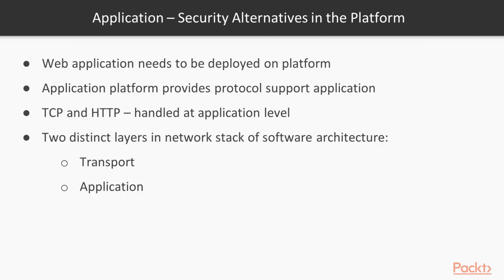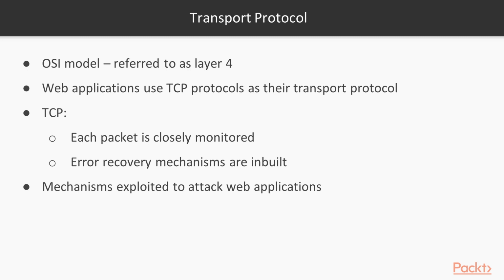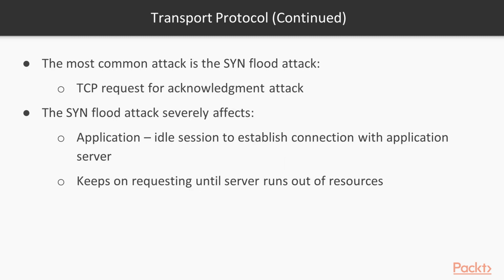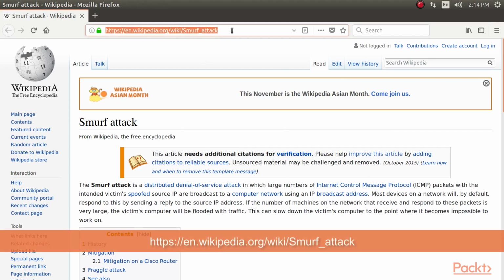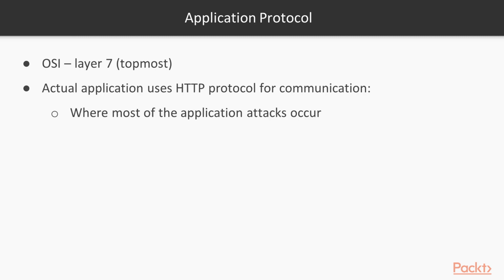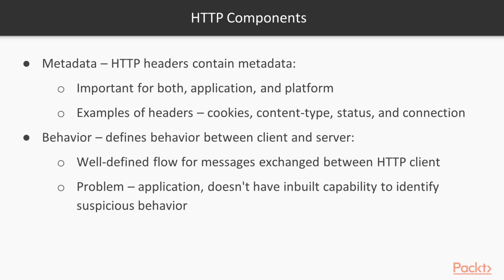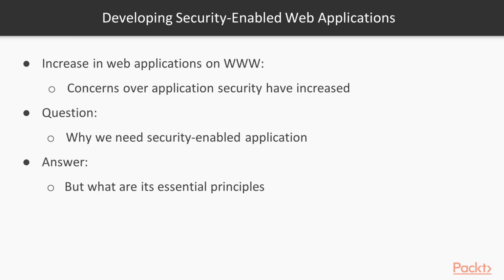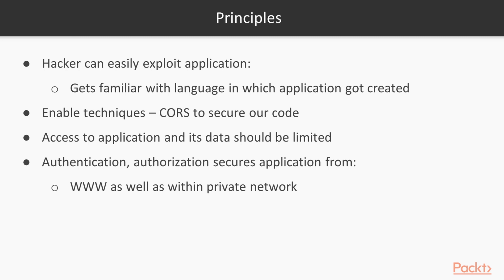Python for Continuous Delivery and Application Security – The Web Application Stack | packtpub.com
Web application security depends upon two primary surfaces--the web application itself and the platform on which it is deployed. You can separate these two surfaces, as any web application cannot be deployed with a platform. It is very important to understand the distinction between a platform and an application because of the impact it has on security.
• Look at Security alternatives in the platform
• Learn about transport layer
• Explore Application layer